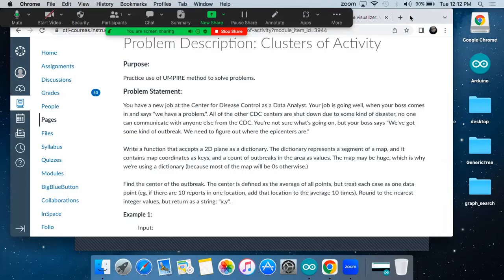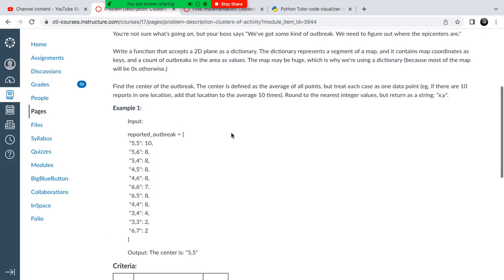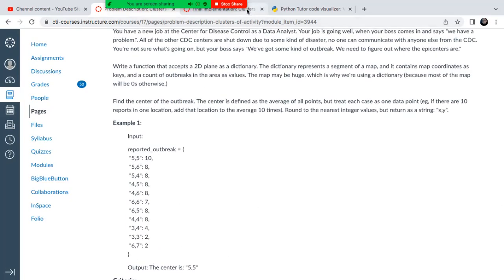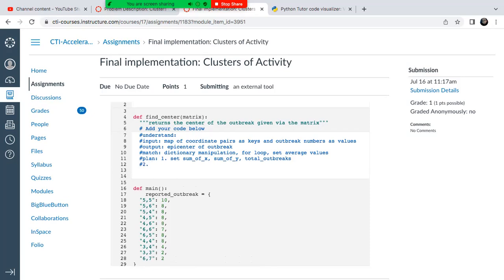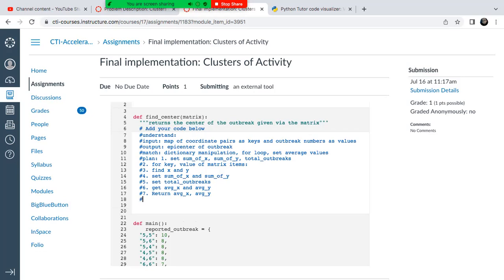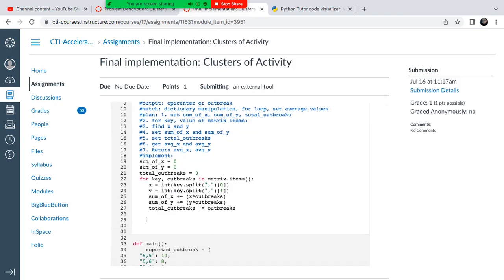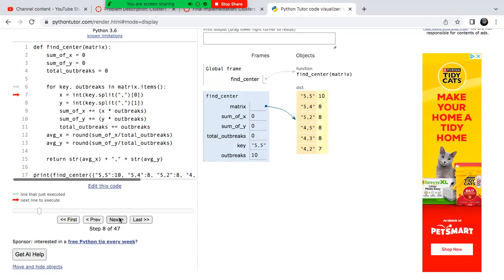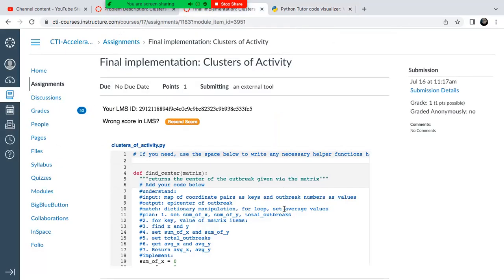CTI Clusters of activity UMPIRE method